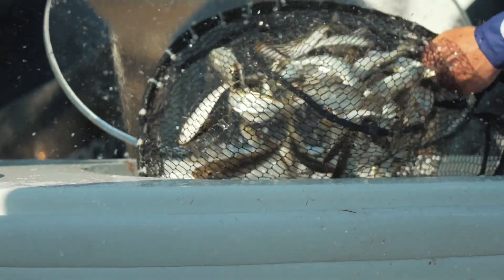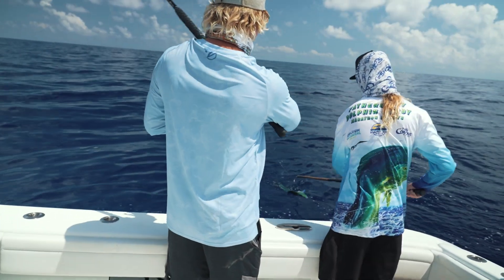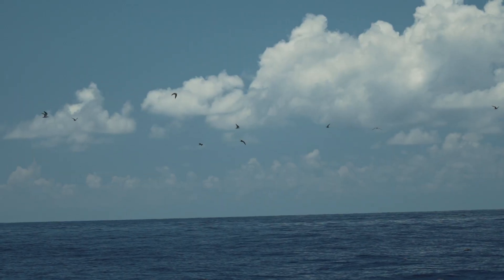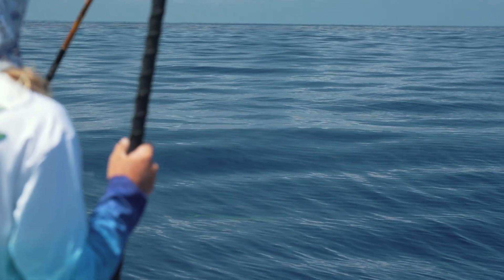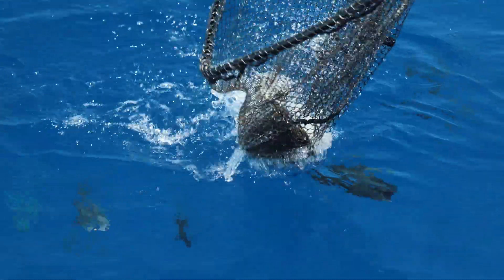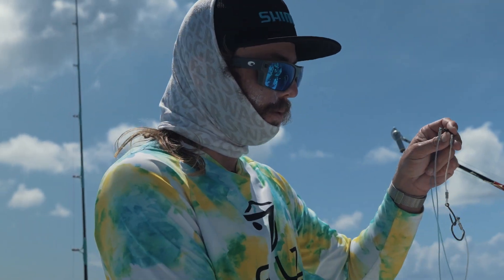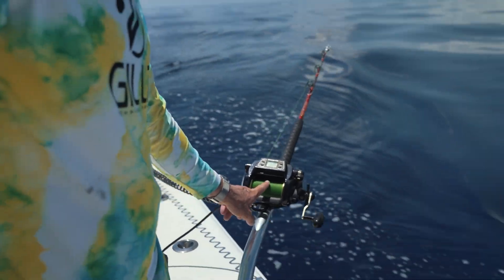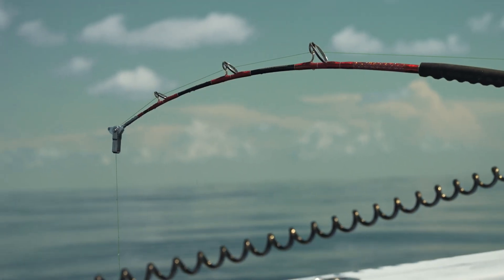Florida Keys Offshore, BIRD MODE, MAHI MAHI fishing and DEEP DROPPING - Two Conchs Online TV/Ep 27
Join the Two Conchs Sportfishing TV team in the Florida Keys and head offshore to fish for mahi mahi - check out Furuno Electronics superior bird mode. Also learn deep dropping techniques for tilefish and other species.